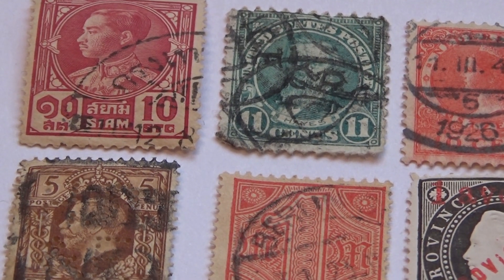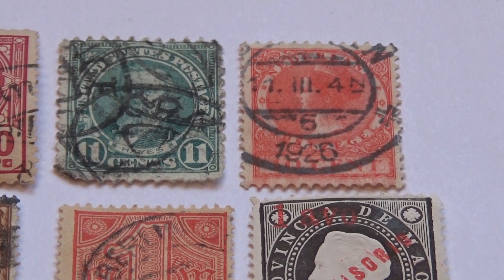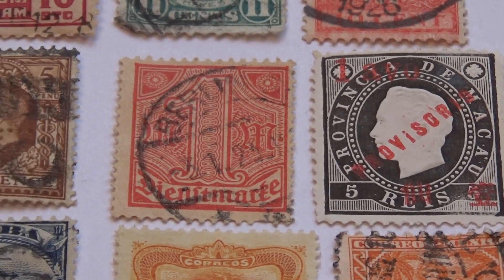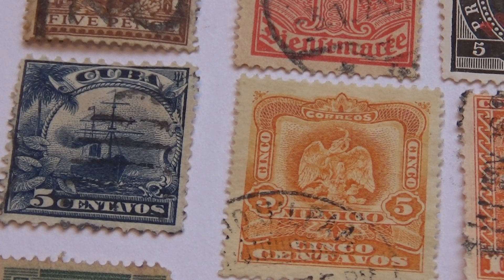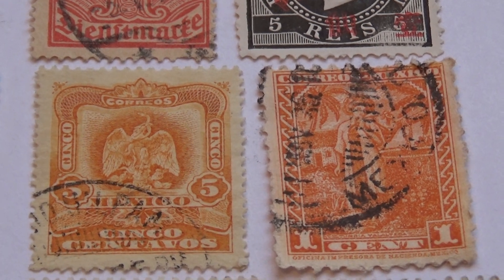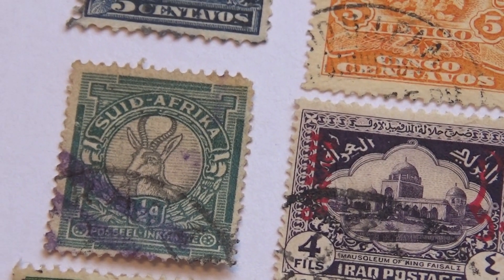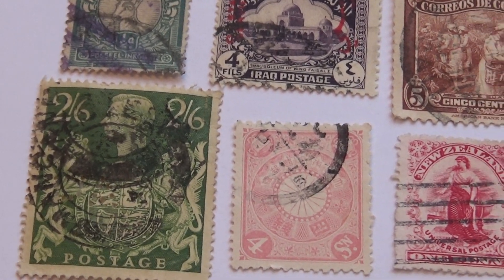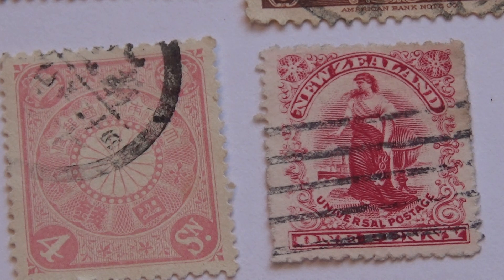Mixed old Stamps #2